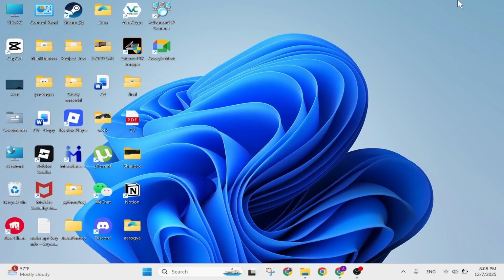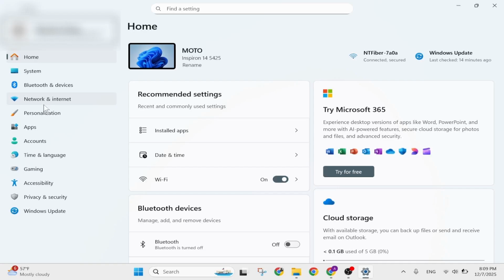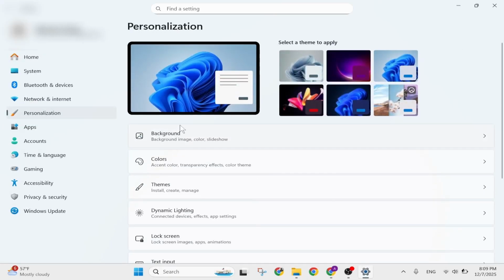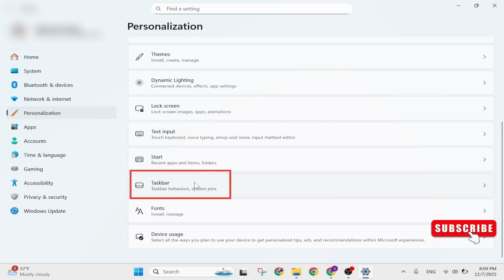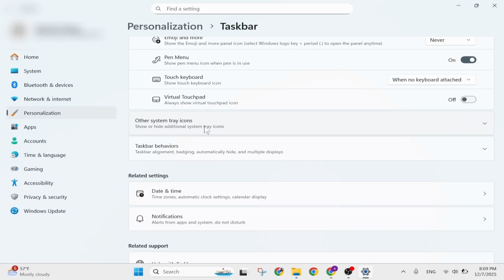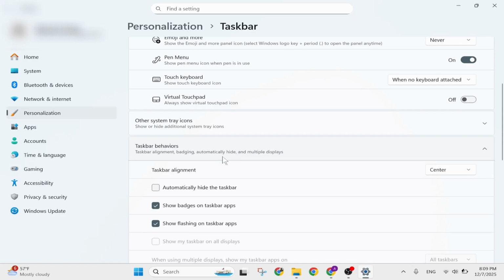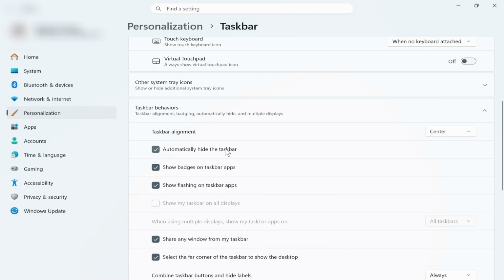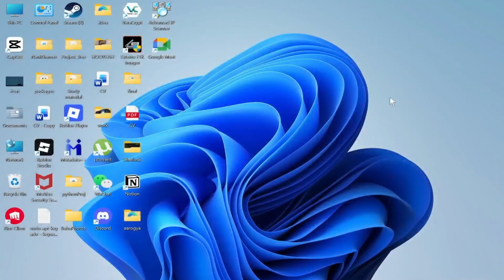How to Hide Taskbar on Windows 11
Want to hide the taskbar on Windows 11 for a cleaner and distraction-free desktop? This video will guide you through the steps on how to hide the taskbar on Windows 11 quickly and easily. Whether you're asking, "How do I hide the taskbar on Windows 11?" or need help with taskbar settings, this tutorial has you covered. Learn the steps to auto-hide the taskbar and enjoy a more minimal Windows 11 experience. Watch now to see how you can hide the taskbar on Windows 11 today!

Timestamps:
00:00 How to Hide Taskbar on Windows 11
00:10 How Do I Hide the Taskbar on Windows 11?